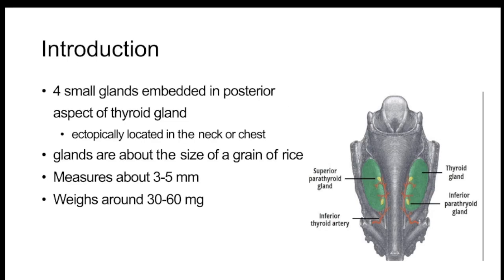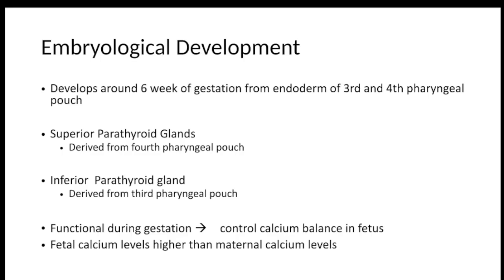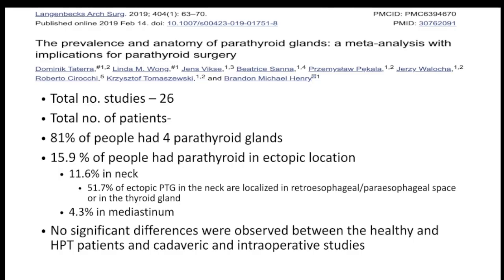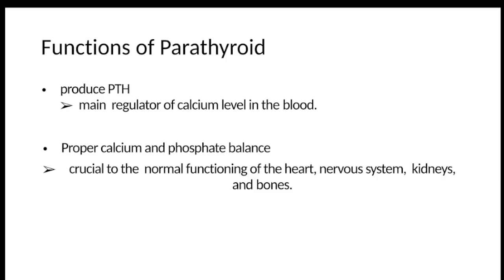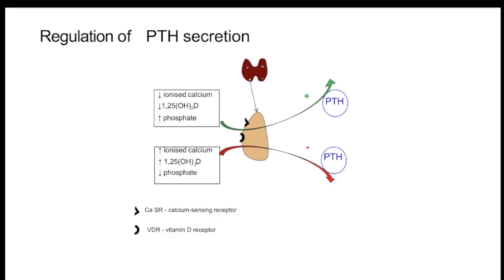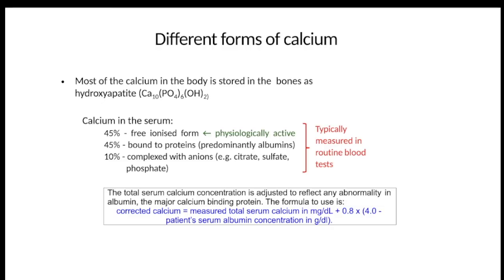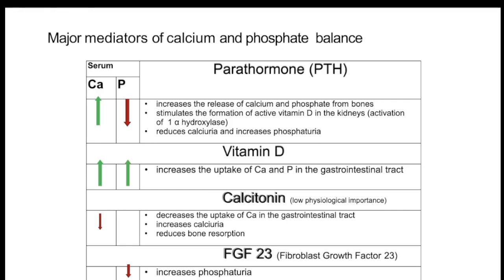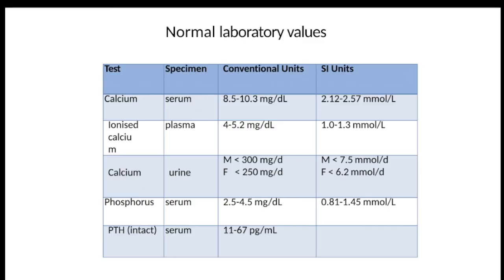Anatomy and physiology of parathyroid gland - Basics of surgery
Understanding the anatomy and physiology of the parathyroid glands is a must-have skill for every General Surgery trainee—especially if you’re dealing with thyroid surgery, neck exploration, and calcium-related emergencies. In this video, a General Surgery postgraduate explains the parathyroids in a clear, exam- and OT-oriented way, focusing on why this topic matters clinically.
What you’ll learn in this video:
✅ Parathyroid location, number, embryology and common anatomic variations
✅ Arterial supply & venous/lymphatic drainage (and relevance in preservation/autotransplantation)
✅ Physiology of PTH (parathyroid hormone): calcium, phosphate, vitamin D interplay
✅ Conceptual clarity on hypocalcemia and hyperparathyroidism—how anatomy + physiology explains symptoms and labs
✅ Key clinical correlations: post-thyroidectomy hypocalcemia, hungry bone syndrome basics, recurrent laryngeal nerve relationship, and how to avoid complications
Whether you’re preparing for ward rounds, MS/INI-SS exams, OT postings, or endocrine surgery, this video will help you build a strong base that directly improves patient care and surgical safety.
📌 Educational content only. Always follow institutional protocols and senior guidance in clinical practice.